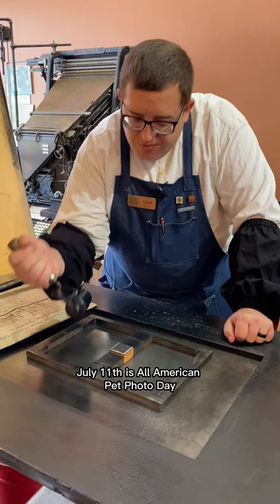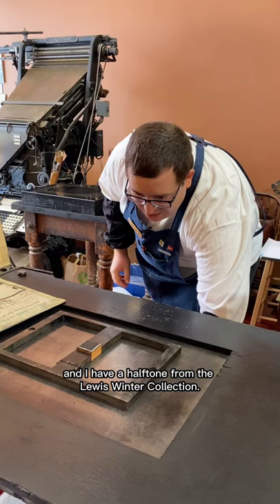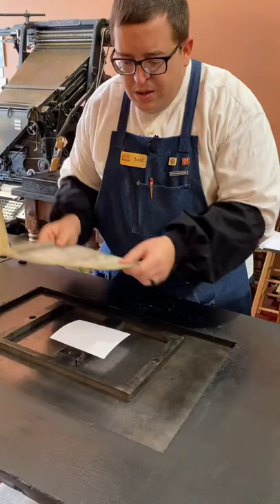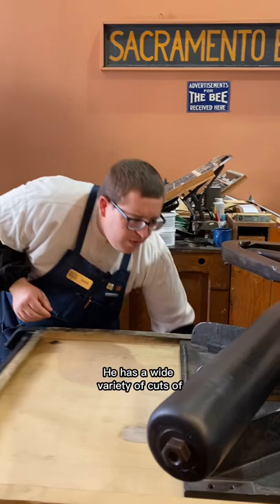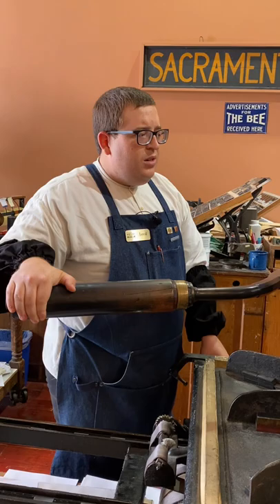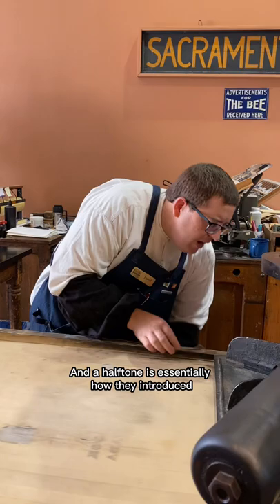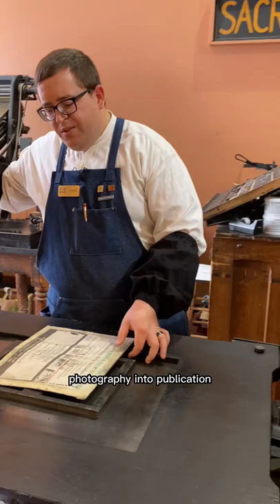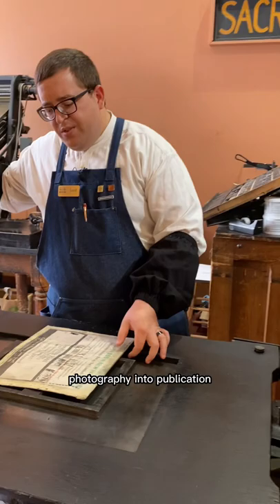Printing a 130 year old halftone for All American Pet Photo Day (July 11)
July 11th is All American Pet Photo Day, a day  dedicated to appreciating our lovable pets and posting photos of them on social media. In honor of today, Jared printed an image of a dog from a halftone in the Lewis Winter Collection.

The Lewis Winter Collection contains a wide variety of cuts of animals but this is just one of a few halftones in that collection. A halftone is a reproduction of a photograph or other image where various gray tones or other colors are produced by variously sized dots. This process is how photography was introduced into publishing starting in the 1880s.